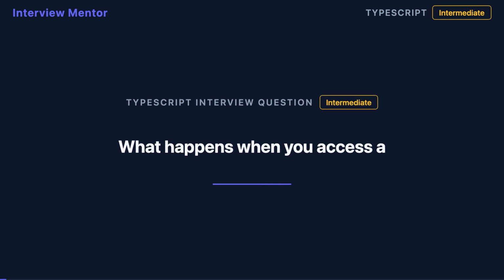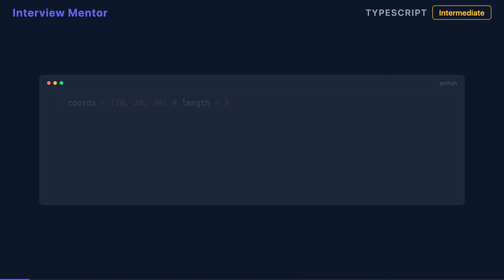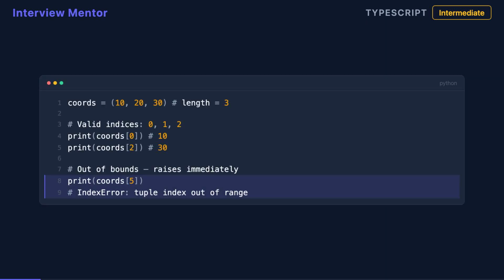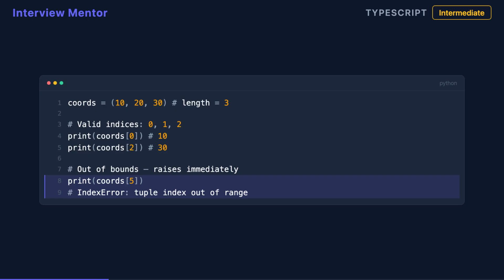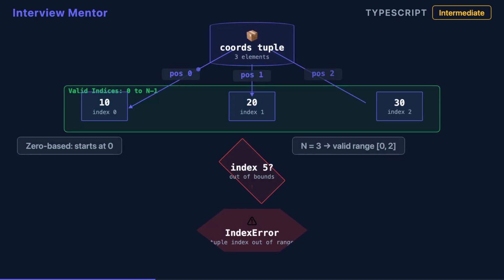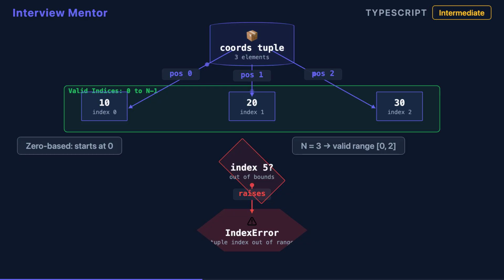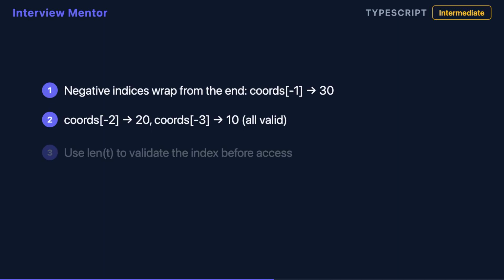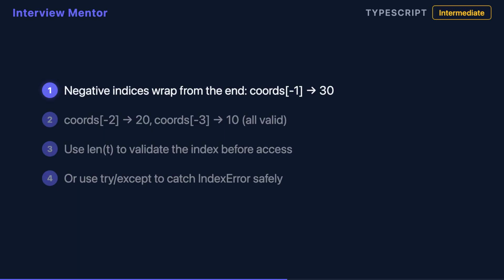Tuple Index Out of Range? Here's What Python Does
What happens when you access a Python tuple index beyond its length? This video explains the IndexError exception, how zero-based indexing defines valid bounds, negative index wrapping, and how to safely handle out-of-bounds access using len() or try/except. Perfect prep for Python interview questions on sequences and indexing.